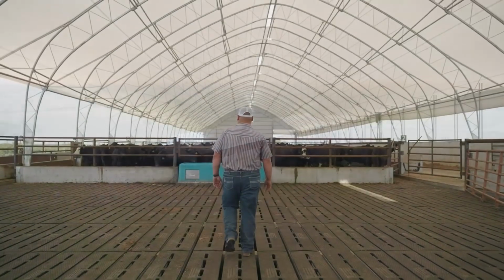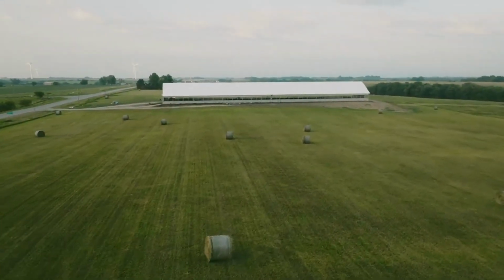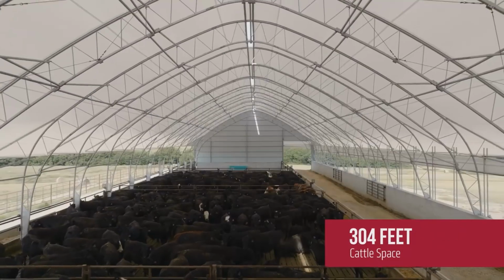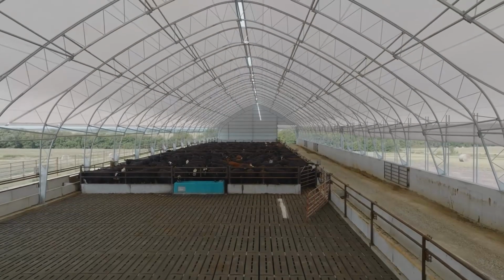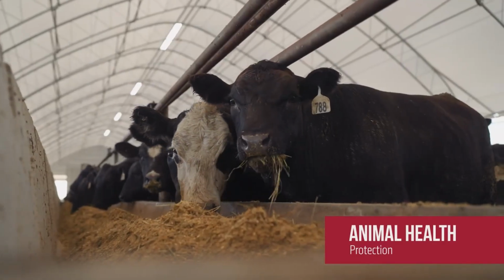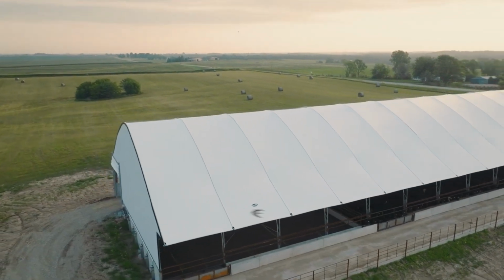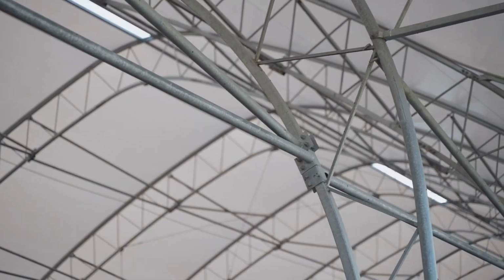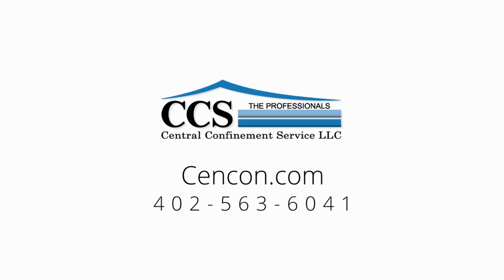CCS custom designed and erected deep pit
Learn how this custom designed and constructed deep pit cattle barn has benefitted this King City, MO farm family.